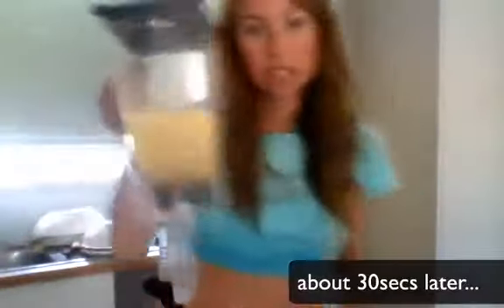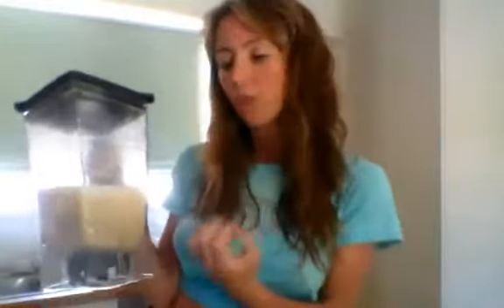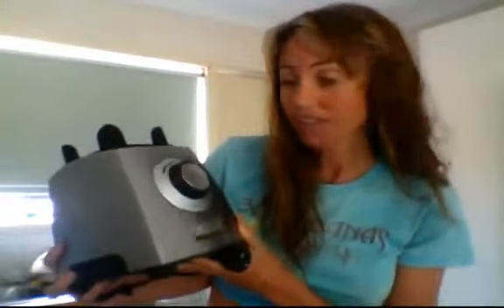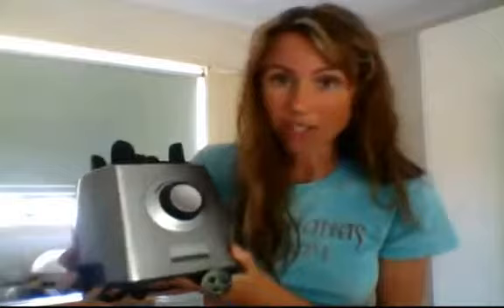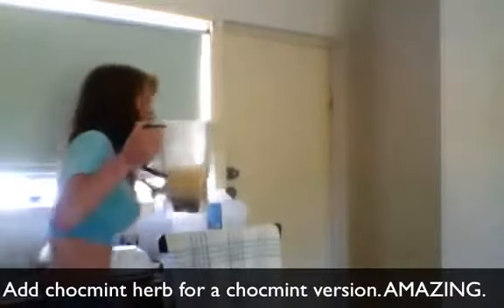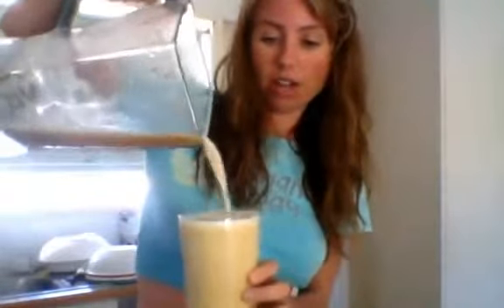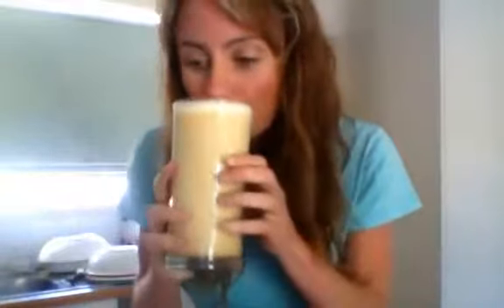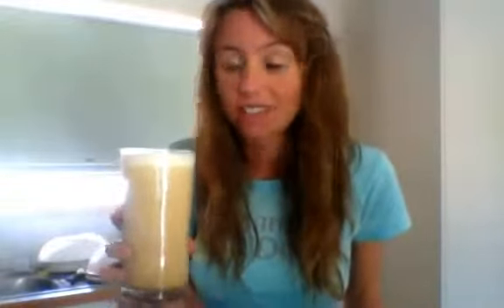RAW FOOD WEIGHT LOSS TIPS WITH FREELEE - 20 to 30 Dates for breakfast?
Freelee used to eat a high fat paleo primal diet and experienced weight gain and ill health. On a raw food vegan high carb low fat diet she experienced a rapid weight loss transformation evidenced in many videos we have done about weight loss.

In this raw food diet weight loss tips video Freelee prepares her typical breakfast of 20-30 large organic medjool dates blended with filtered water.

Freelee only jogs 5km every other day. Dont you think she has a super hot bikini body with a yummy flat stomach? I certainly do. Its fun to eat fruit off a flat stomach. ;)

Im talking FAT FAT not skinny fat cos someone doesnt move their body and they wonder why they dont have a tight stomach.

Weight loss transformation WILL happen when you do the right things. High carb, low fat, early nights, consistent hydration etc.

I am NOT Harley / Durianrider or Freelee, I simply support their cause.

He gave explicit permission to re-upload this content.

YOUTUBE / GOOGLE EMPLOYEES PLEASE NOTE Durianriders gave a statement on facebook regarding free upload and use of his content to spread the message:

You rock Durianrider!